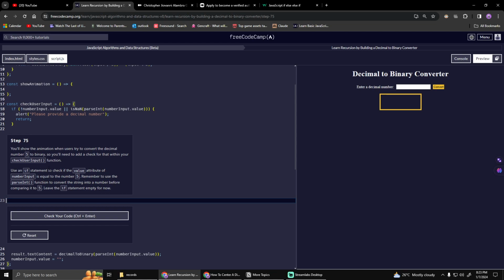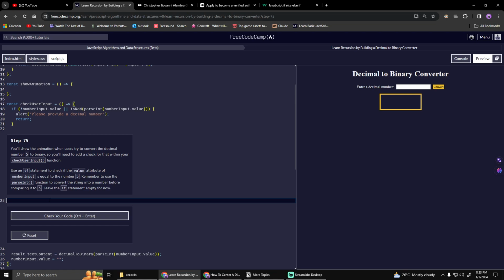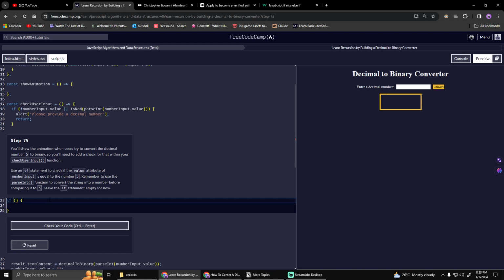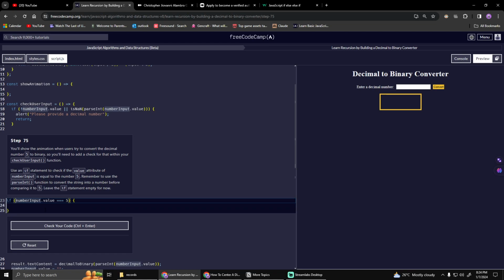Building a Decimal to Binary Converter 75